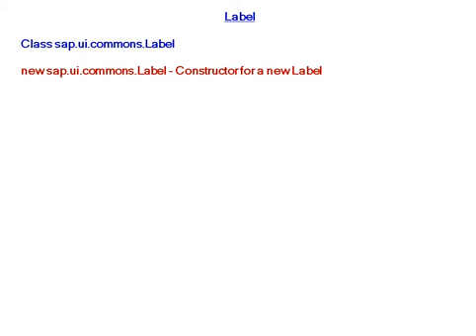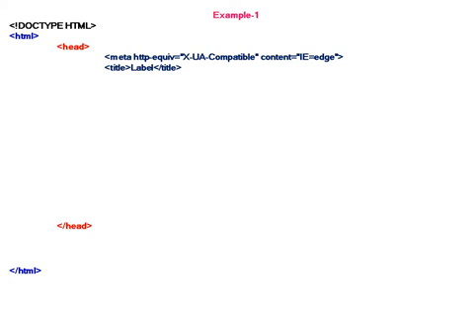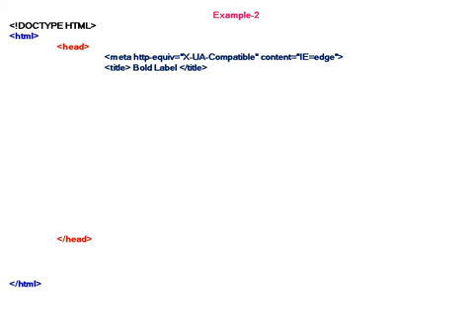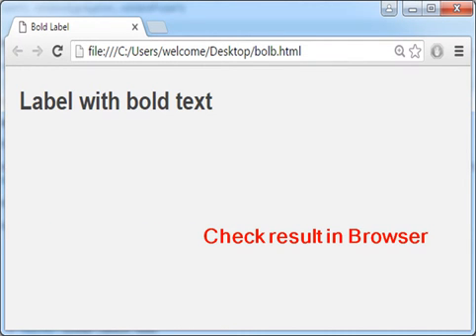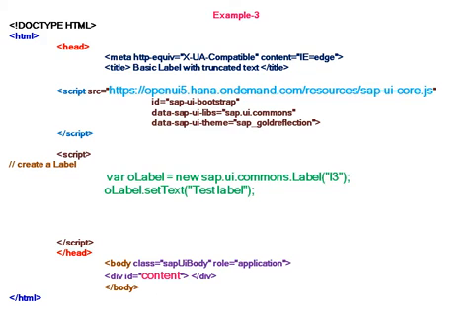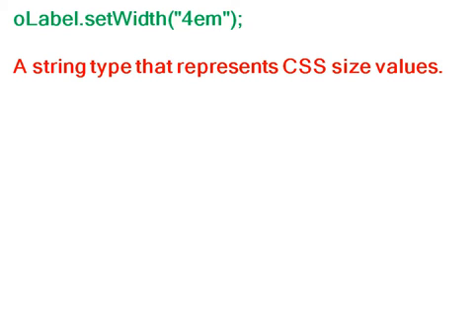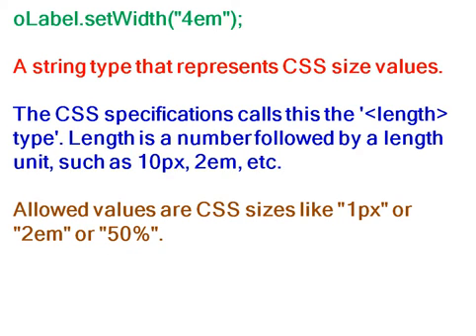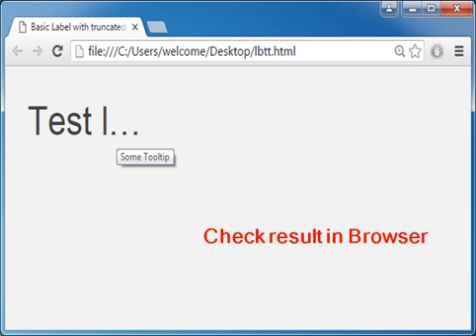Label - How to create SAPUI5 Label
SAPUI5 FIORI FREE VIDEO TRAINING:

Each SAPUI5, NetWeaver Gateway, FIORI, ODATA Topic is explained in a separate video so as to make it easy for you to follow the focused concept with complete Attention.
You need to watch the videos as organized in the sequential order for best learning.

This course is envisaged and designed in most possible short videos to make your effort lesser when you start learning SAPUI5.